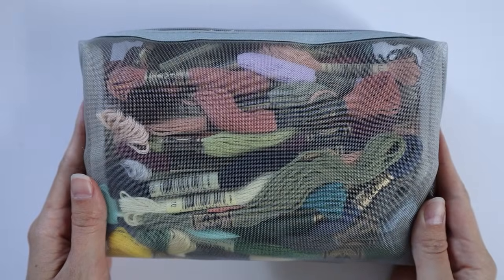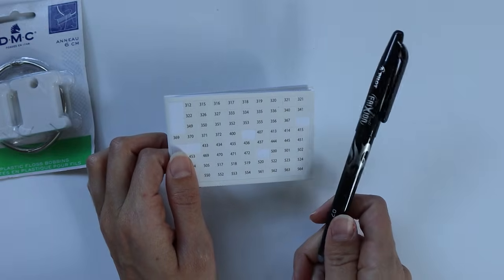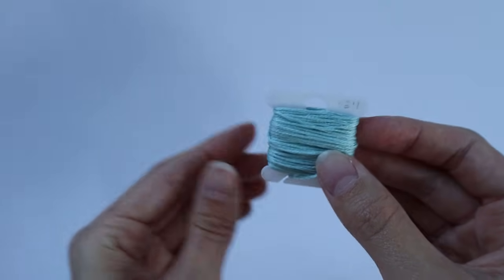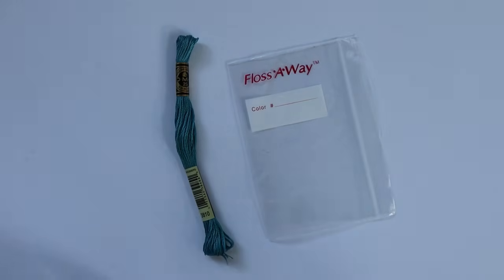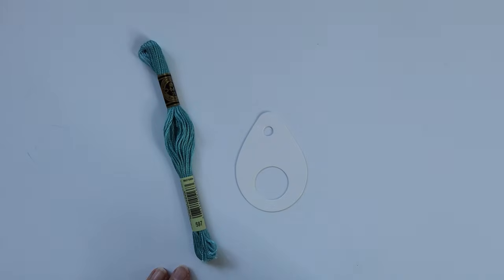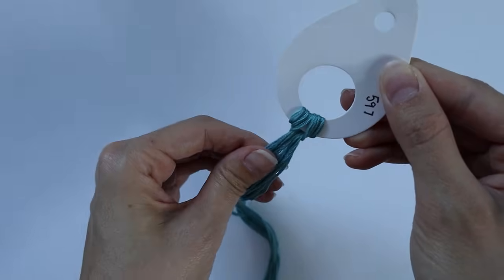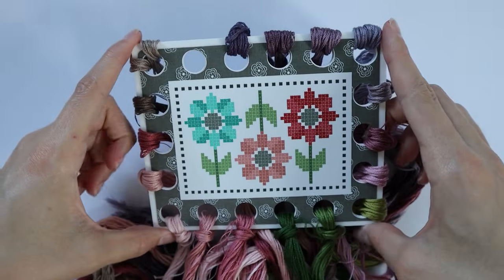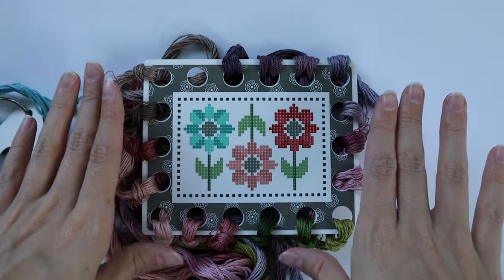Embroidery Floss Organization | Cross Stitch Organization Tips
In today's video, I'm sharing four different ways to organize your embroidery floss while you're working on a cross stitch or embroidery project. Use these cross stitch tips and embroidery tips to stay organized and spend more time stitching and less time trying to search your stash. These embroidery floss organization methods will streamline your stash and help you know exactly what floss you have.

IN TODAY'S VIDEO:
Embroidery Floss Skein Tin: